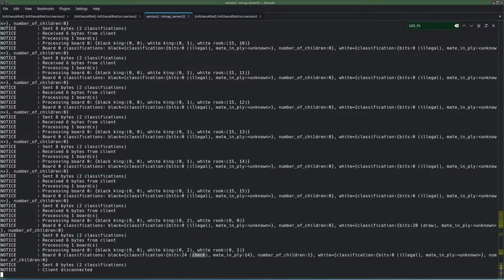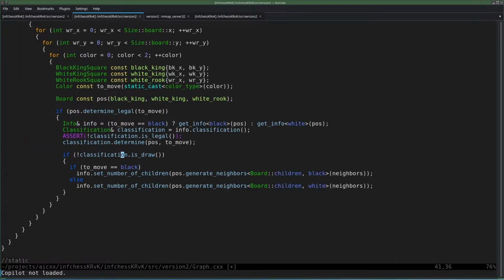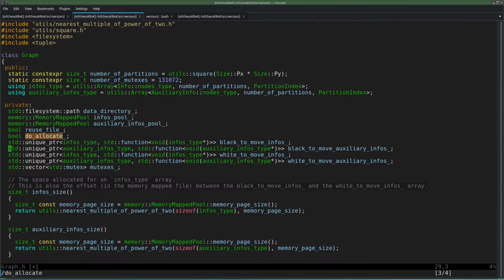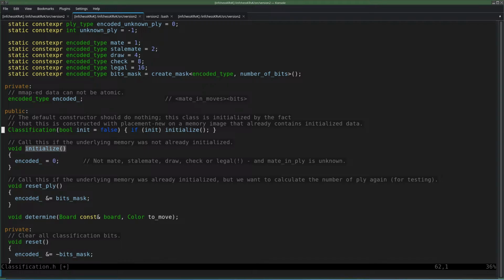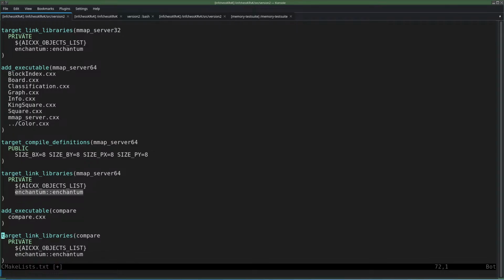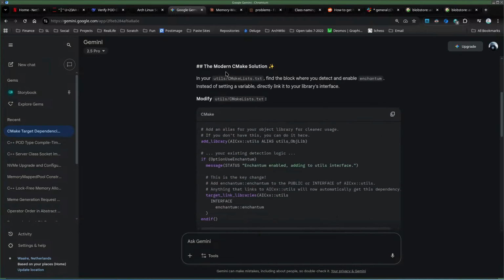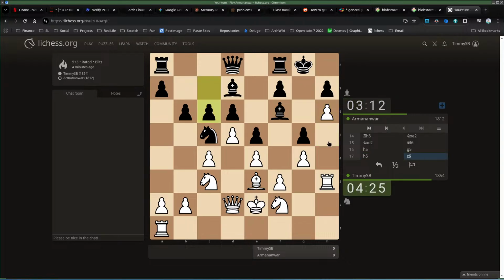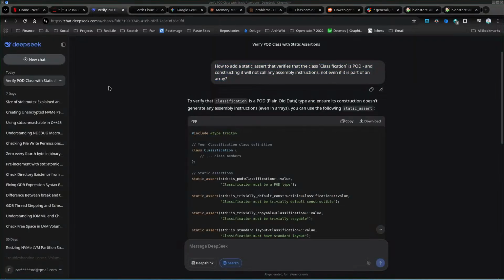C++: multi-threaded K+R vs K analysis...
After an unknown number of hours, the classification finished, only to shortly thereafter crash while calculating the ply.

If the classification was successful, then at least I could use the mmap-ed file to continue from there, but no - also that contains errors. That is, the actual classification (legal/illegal, draw, mate, stalemate, check) checks out (is the same for every 16x16 position), but the `number_of_children` values are not correct.

For example the position `{black king:(0, 0), white king:(0, 2), white rook:(0, 1)}` with the 32x32 board gives me:
black={classification:{bits:24 (check), mate_in_ply:14}, number_of_children:1}
the 64x64 board gives me:
black={classification:{bits:24 (check), mate_in_ply:[unknown]}, number_of_children:2}
The intent is to find out why there is a two, during this stream.